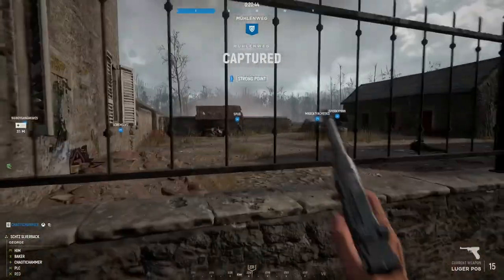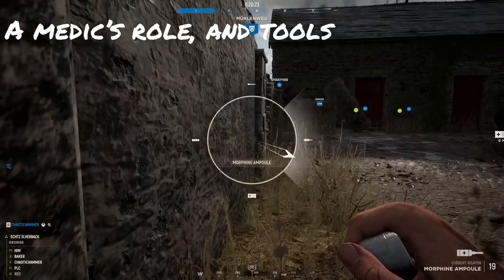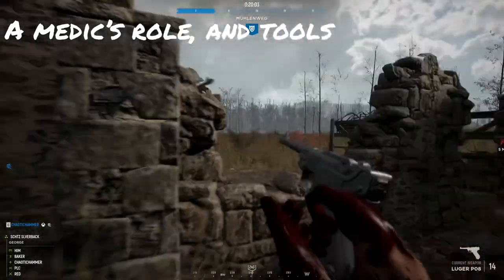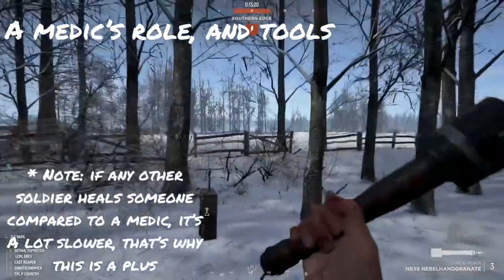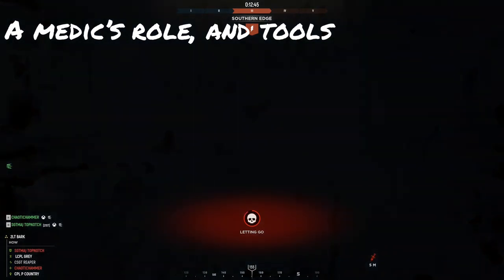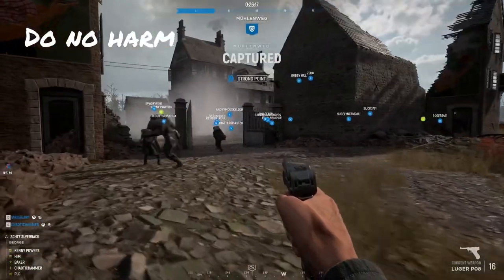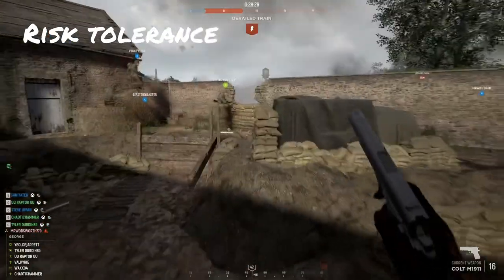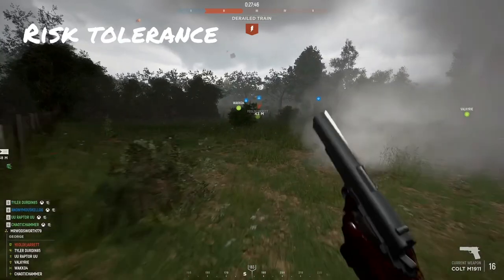Hell let loose guide: How to play medic right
Medic isn’t rocket science, but it seems like to some it is. Medic is simple once you start playing it enough, which isn’t much as is. So today’s guide is over a class I wish people played it as it should be instead pretending to be a rifleman. Due to stuff going on behind the scenes, it took a bit longer to get this video out due to not having as much time as I used to. Motivation too, so yeah…

- I do have history videos planned, I need Kursk to come back to the console lineup and I do have a different video type planned soon, so look out for that